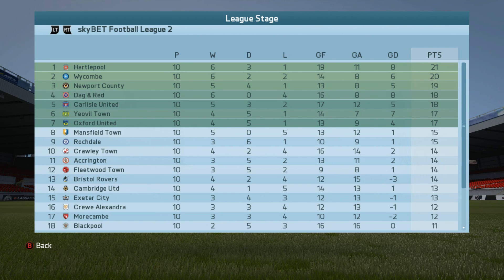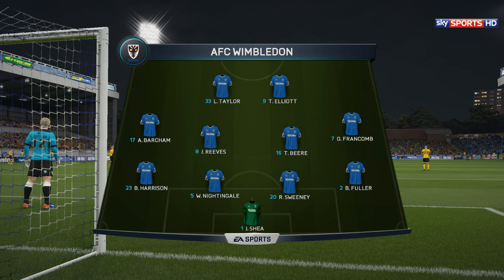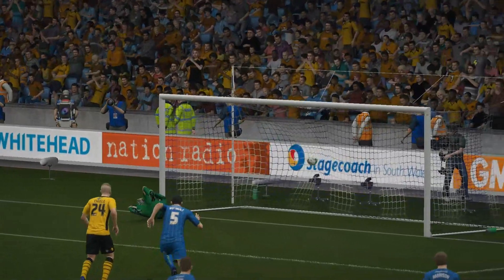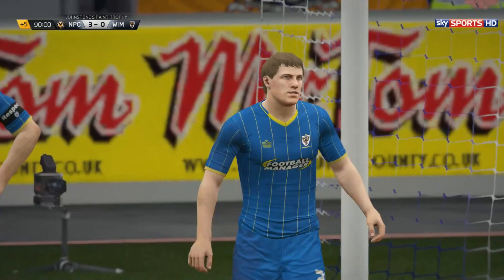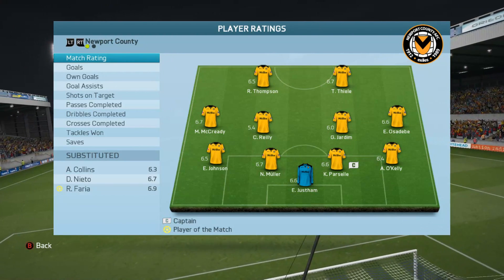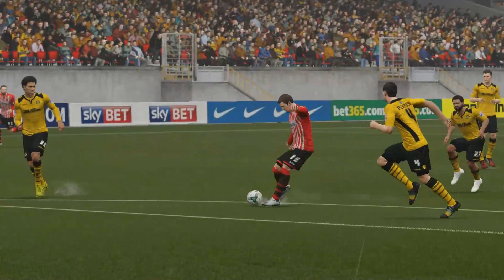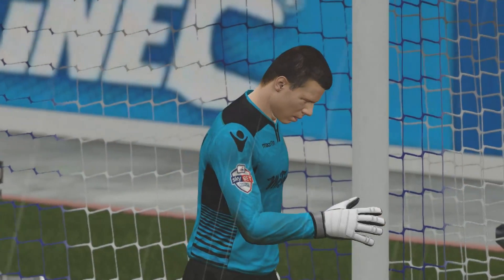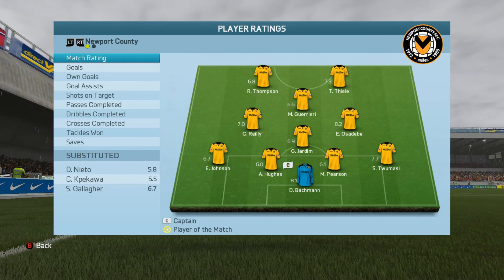FIFA 16 Manager Mode 2.0: Episode 57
YouTube Videos

*List of Mods being used on FIFA 16 PC*